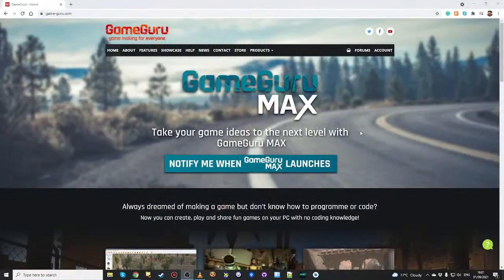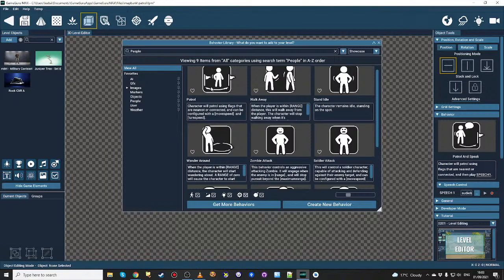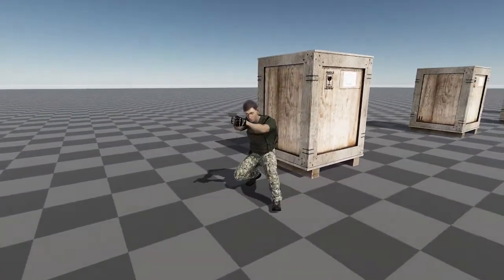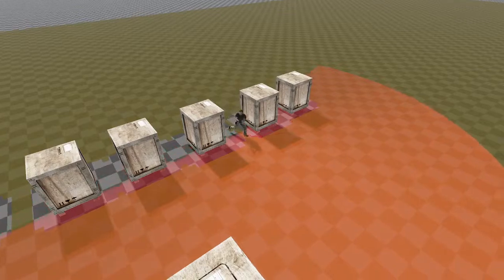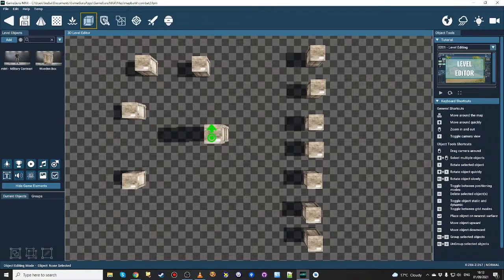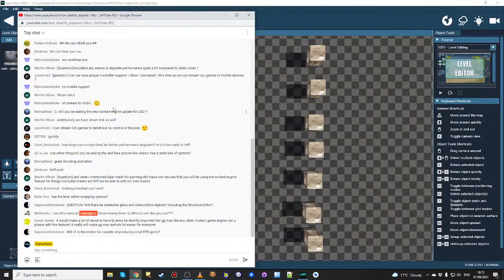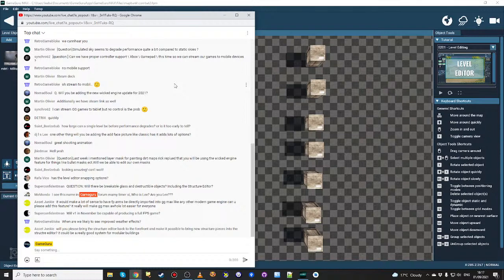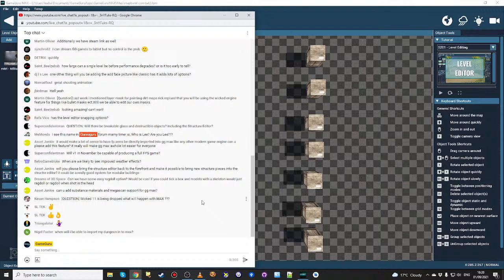GameGuru MAX - Broadcast #59 - Speech and Combat AI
Combat AI progress is revealed.